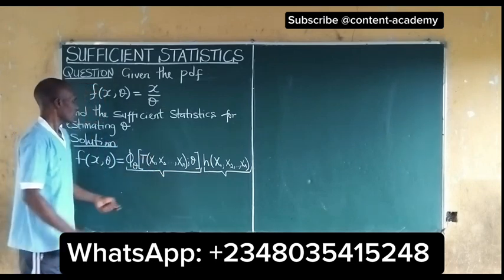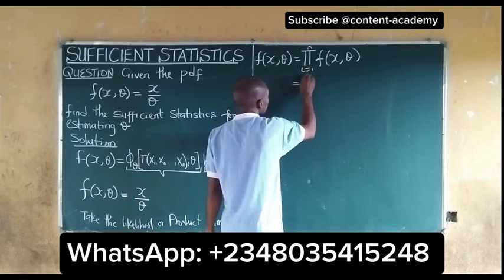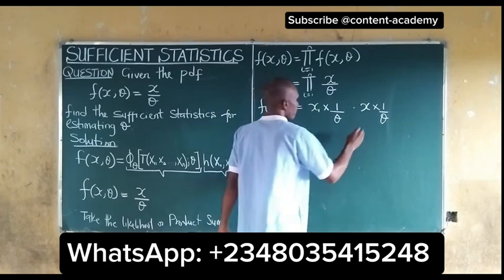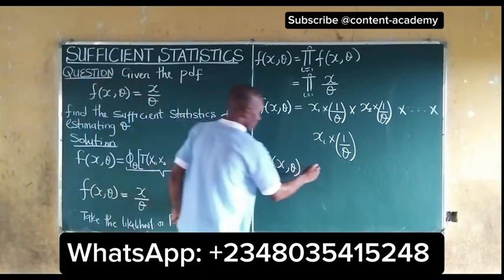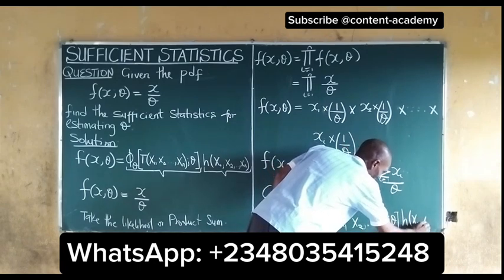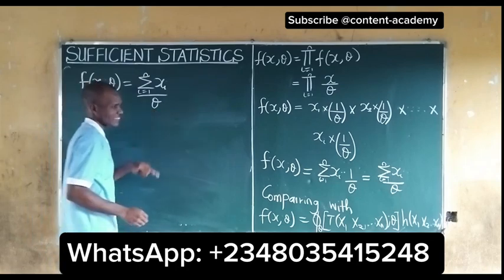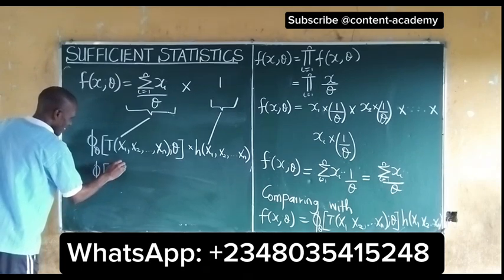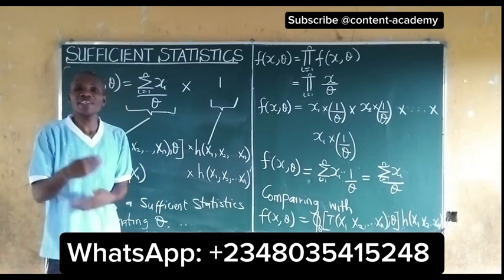Estimating Sufficient Statistics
This video detail how to solve questions on Sufficient Statistics step-by-step in this detailed Statistics tutorial. In this video, I explain the concept of Sufficient Statistics using clear examples and solved problem to help students better understand Statistical Inference easily.
The process involves, finding the Likelihood function for the given distribution and factoring out the parameters to see if the distribution can be said to be a Sufficient Statistics.

This tutorial is perfect for students studying Mathematical Statistics, Probability, Estimation Theory, and Statistical Inference. Whether you are preparing for exams, assignments, or research work, this video will help simplify Sufficient Statistics concepts.